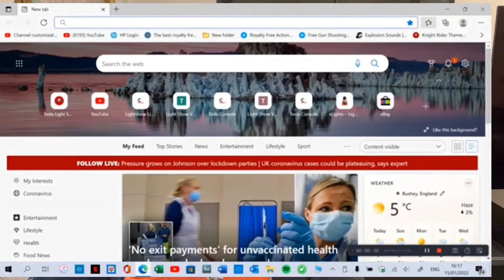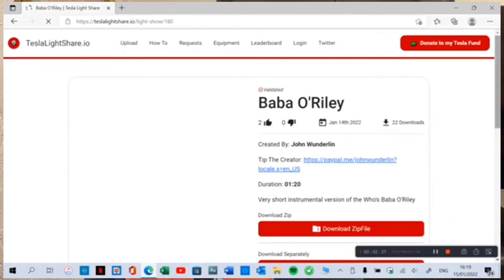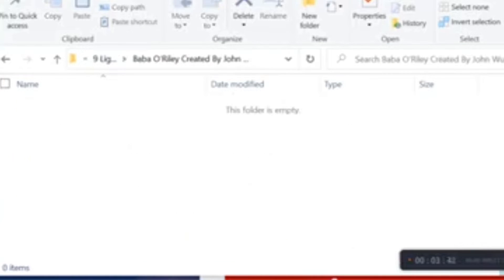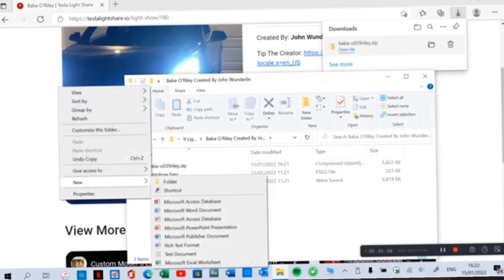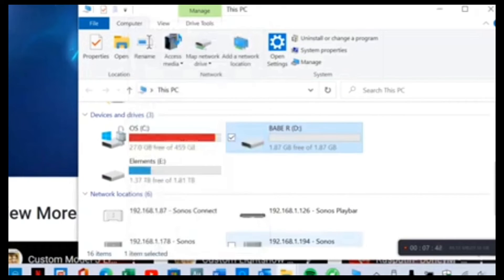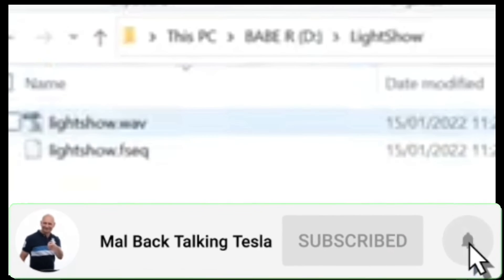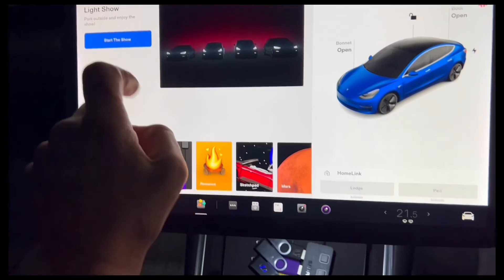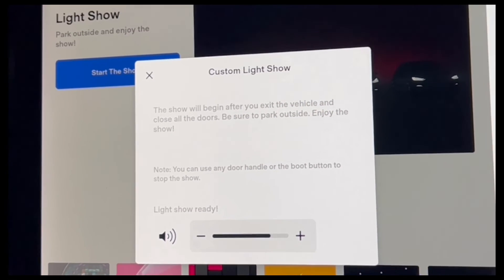How To Download A Tesla lightshow From Start to Finish From Your PC To Memory Stick To Your Car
How To Download a Tesla Lightshow From Start to Finish - From Your PC To a Memory Stick
Many of my subscribers have asked if could I make a simple video to show how you download lightshows and load them onto the car. This video demonstrates just that and it's very simple.

To start the USB stick must be clean with no other files or folders on it - format it first. Each lightshow will need its own USB stick. Rather than keeping swapping them use a switchable hub so you can hold 4 USBs in the hub and select them one at a time. Details of a suitable hub are here

You Can Download Light Shows Here

If you can't be bothered to do this I have ready made database with over 379 shows
You can reach me here

The Zip folder Extractor i use Here

Memory Sticks I Use Here

EASTBULL Memory Stick 2GB 5 Pack USB 2.0 Flash Drives Swivel Design Pen Drive Fold Storage (Mixed Color With Lanyard)

face book Tesla light show

Here are the
Key shaped USB Sticks

I have also used these too
8Gb.    Coloured USB sticks

This was very sucessfull In expanding
USB Hub with press Buttons

Bumper protector

To see video on what your getting in the holiday update check it out here

And don’t forget the competition is alive and running so I’m going to give out some prizes as soon as  followers get to a total of one thousand. To be in with a chance all you need do is subscribe to the channel and in the comments say you have subscribed and you will be added into the draw. It could make a great new year present!